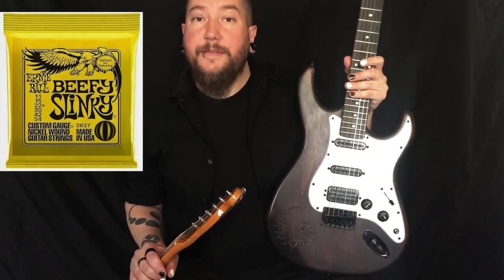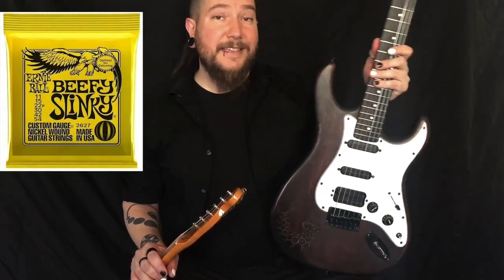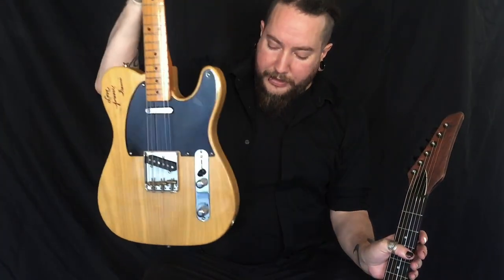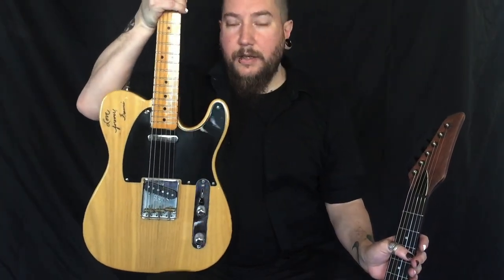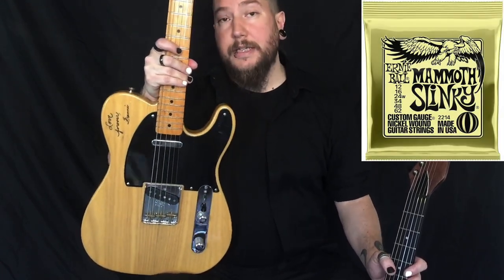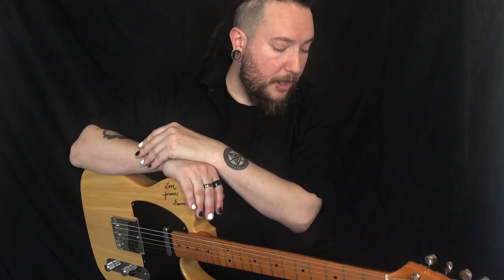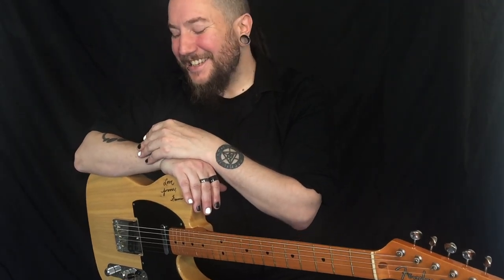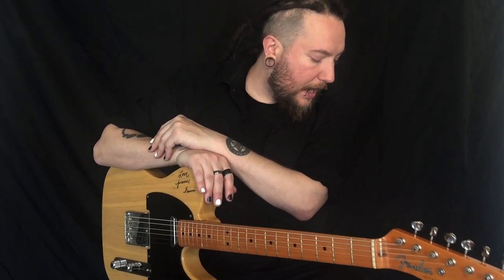Ernie Ball Beefy and Mammoth Slinky Review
A demo of the Ernie Ball Beefy and Mammoth Slinky guitar string sets.  I'm using a 2000 Custom Carvin Bolt T with the Beefy slinky's in D standard and a 1952' Reissue Fender Telecaster from 1998 in B standard.  Links to Ernie Ball below.